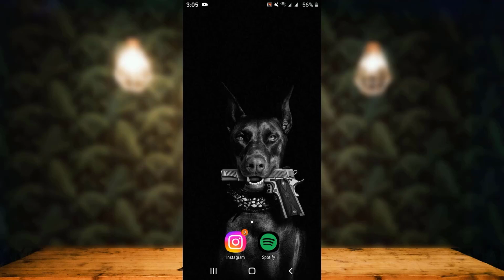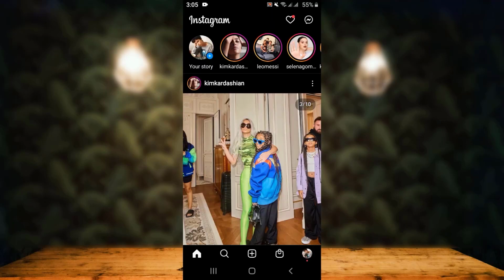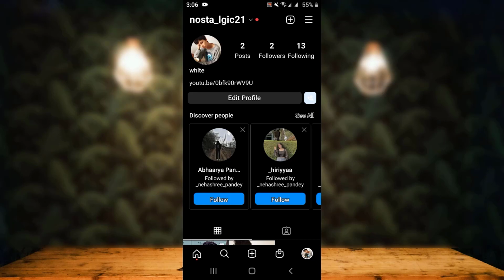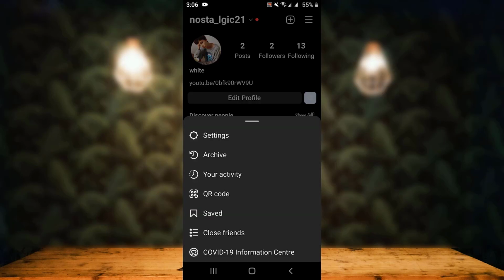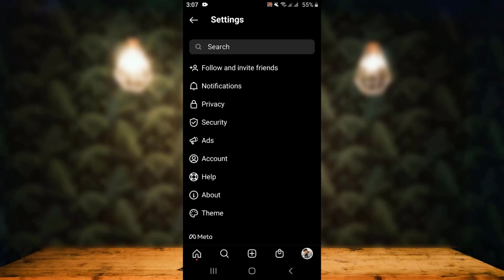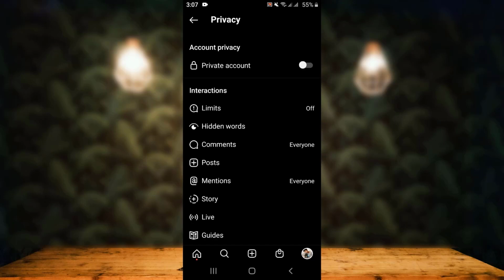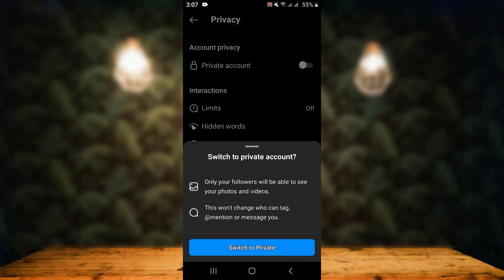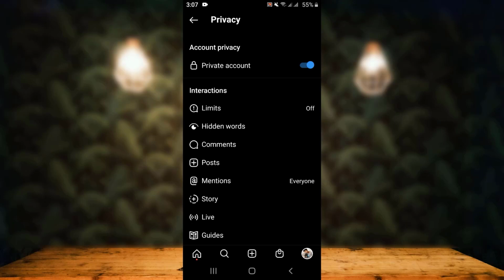How to Make your Instagram Account Private? (2022)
In this tutorial video, I am simply going to show you how to make your Instagram account private.

Follow these simple steps:
1) Open Instagram.
2) On the home page tap on the profile icon in the lower right corner.
3) Next tap on the trio bar or three-dash icon and then tap on settings.
4) Next tap on privacy and on the first step you'll find a private account just next to it you'll see a button so tap on it.
That's all.